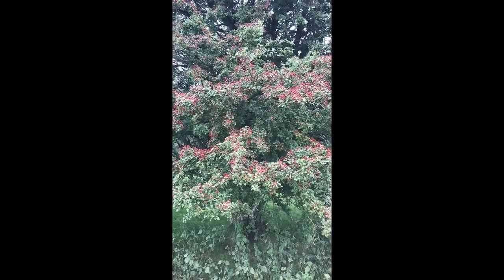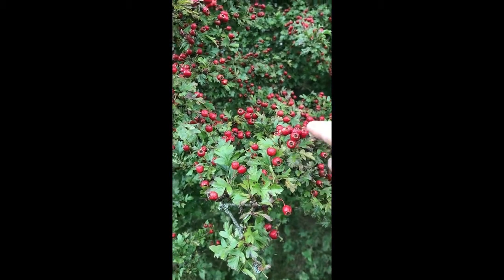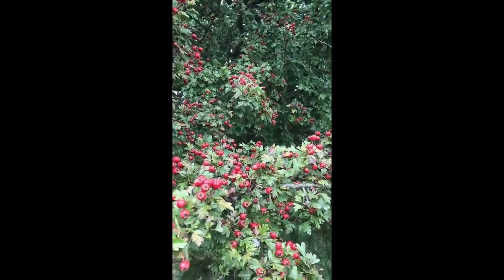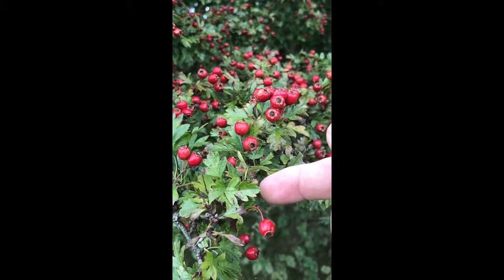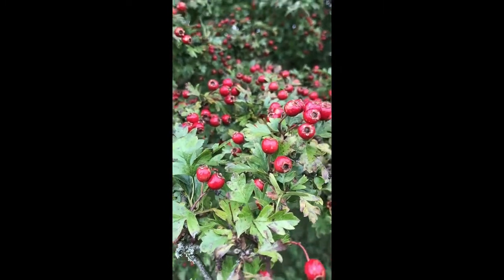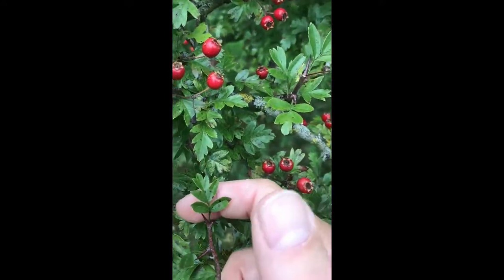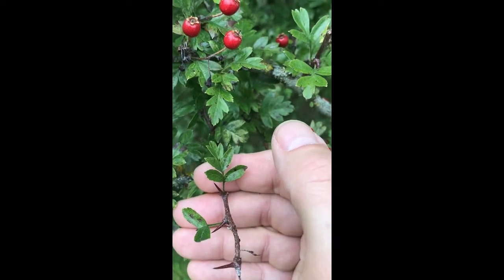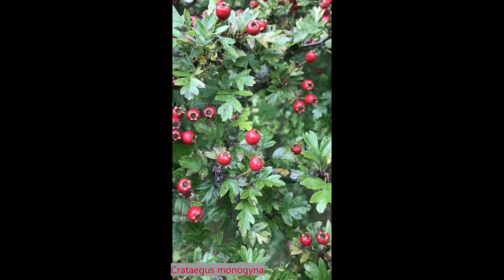Hunting for Trees No 6 Hawthorn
How to tell you are looking at a hawthorn tree (Crataegus monogyna).